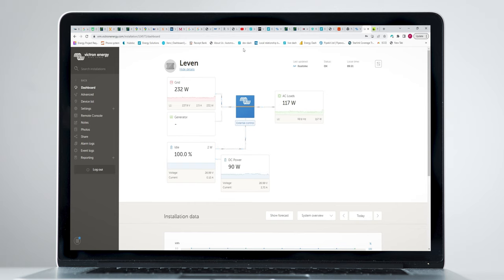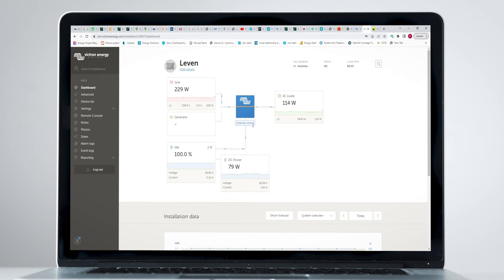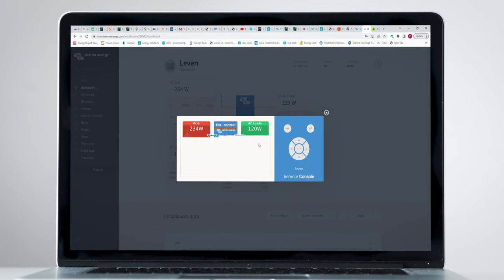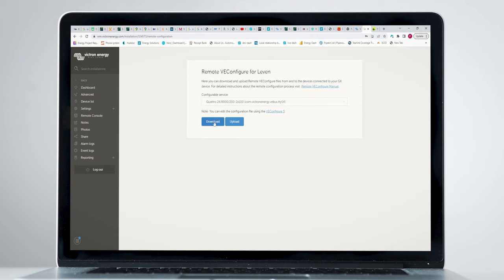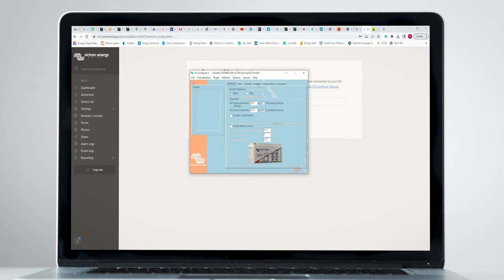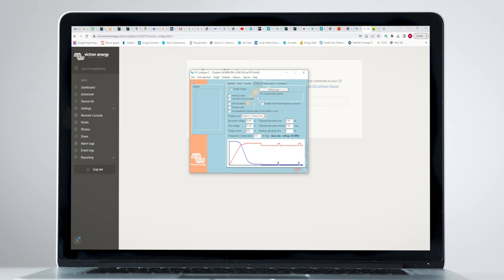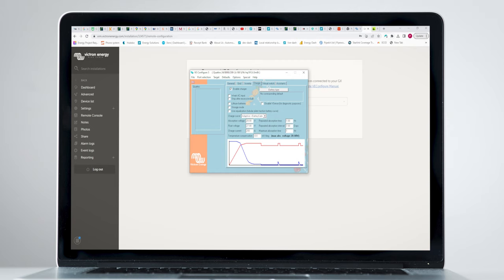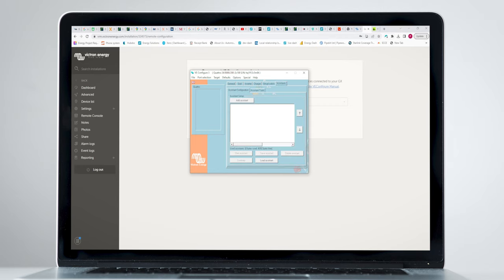Victron Lynx Smart BMS 500 Deep Dive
In this video we do a deep dive on the Victron Lynx Smart BMS 500.  What's the benefit?  How does it work?  How do you set it up? It's all in the video.

At Energy Solutions we design, manufacture & supply complete power and monitoring systems for the marine, specialist vehicle and off-grid markets. All these systems come with sophisticated control which can provide remote monitoring & operation giving complete peace of mind. Anywhere where you cannot “plug in” to a traditional grid we can deliver a power system to meet your needs.